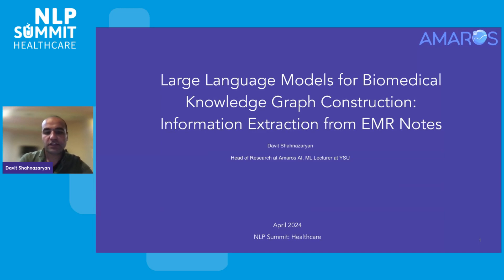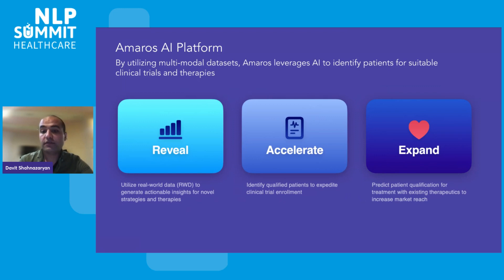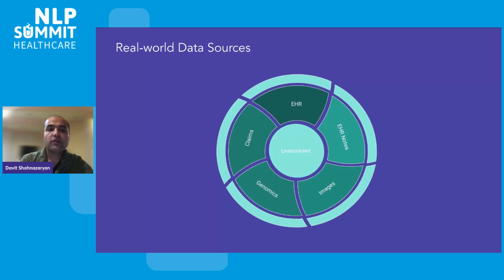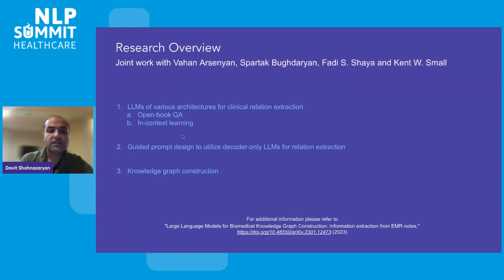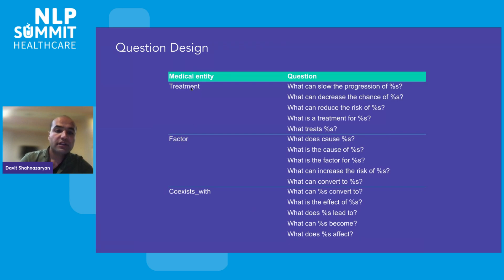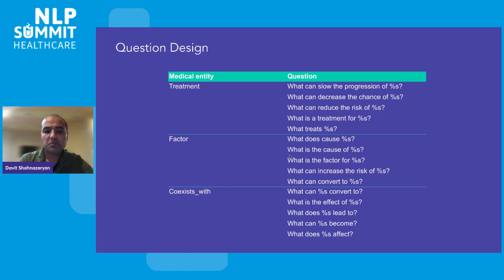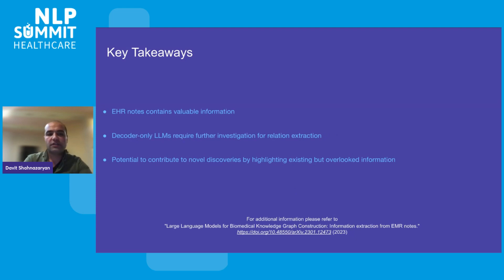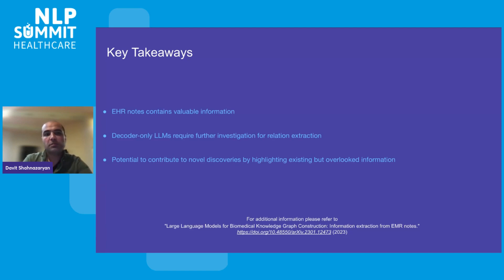LLM for Biomedical Knowledge Graph Construction: Information Extraction from EMR Notes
This session covers the automatic construction of knowledge graphs (KGs) is an important research area in medicine, with far-reaching applications spanning drug discovery and clinical trial design.

Presented by Davit Shahnazaryan, Head of Research at Amaros AI; Lecturer at Yerevan State University